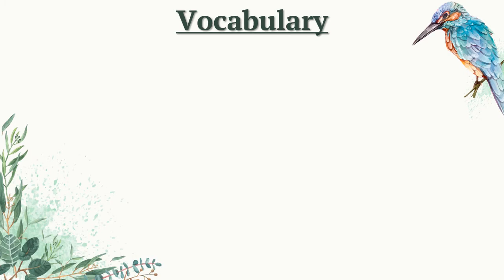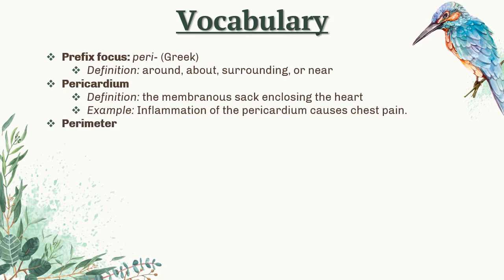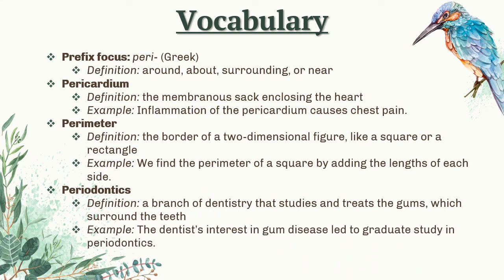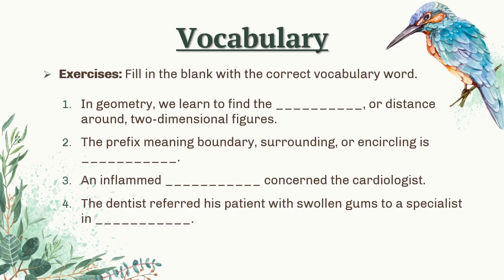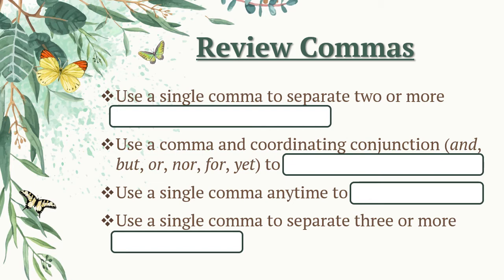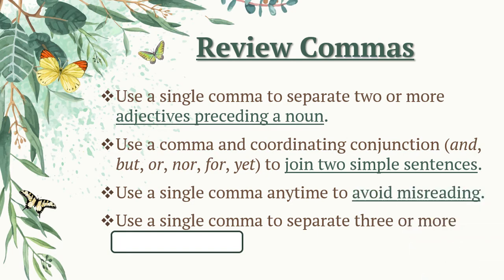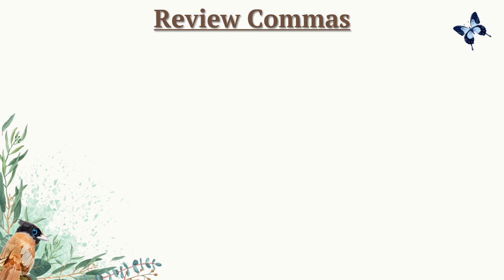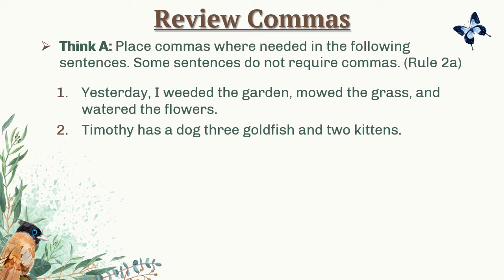Grammar and Writing Lesson 24